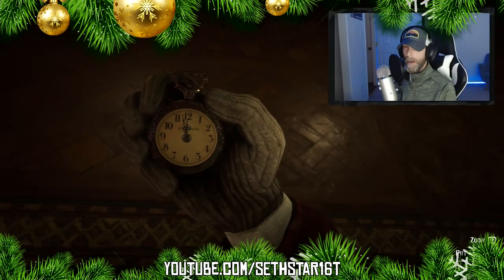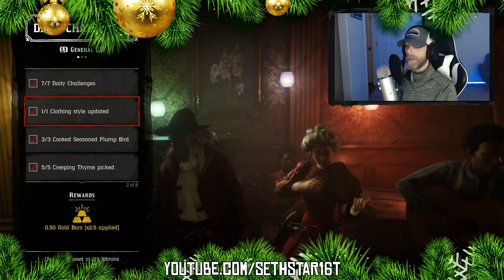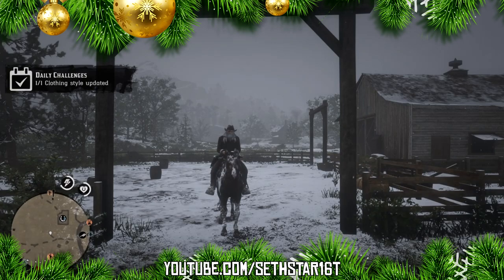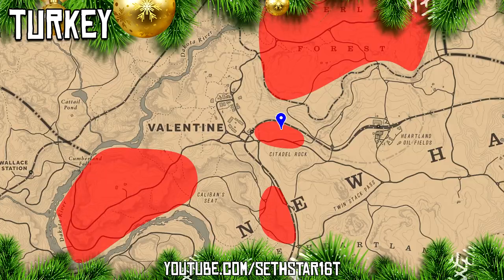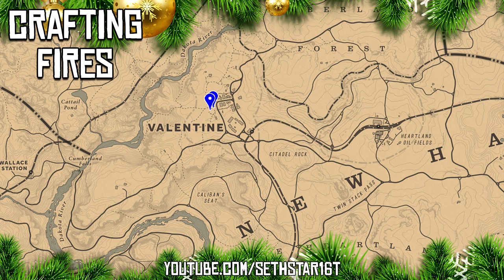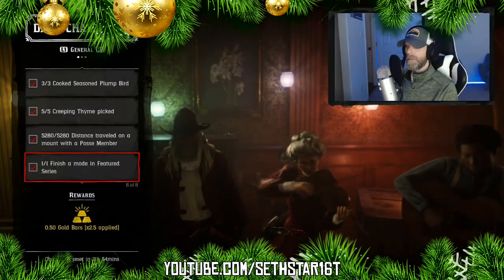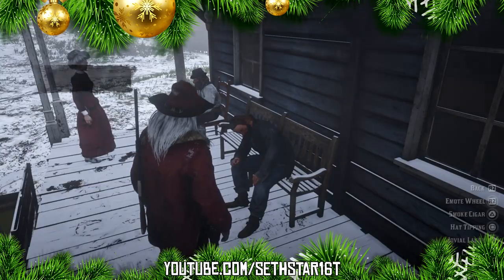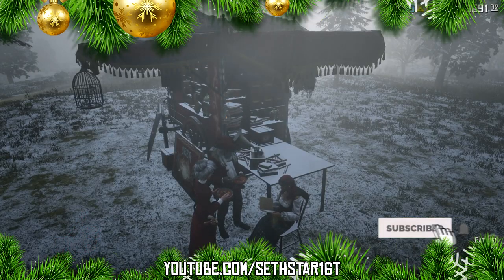60 Second - RedDeadOnline DailyChallenges Guide + MadamNazar - 12/25/19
(1) Clothing Style Updated (1)
(2) Cooked Seasoned Plump Bird (3)
(3) Creeping Thyme Picked (5)
(4) Distance Traveled on a Mount with a Posse Member (5280)
(5) Finish a Mode in Featured Series (1)
(6) Turkeys Skinned (3)
(7) Used an Emote on a Local (1)
(+) MadamNazar Location!

For more fantastic Red Dead action!

I'd love to continue keeping this youtube channel, and this video series ad-free forever.

Resources:
- My brain